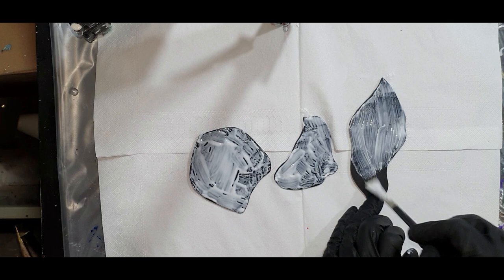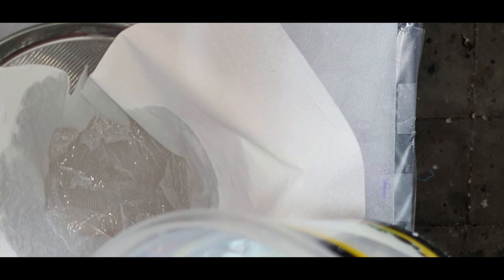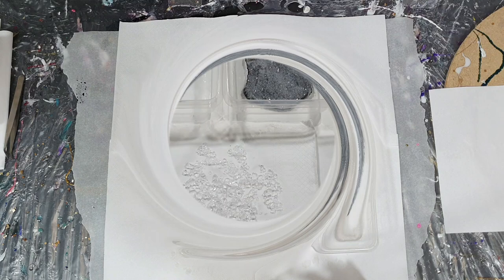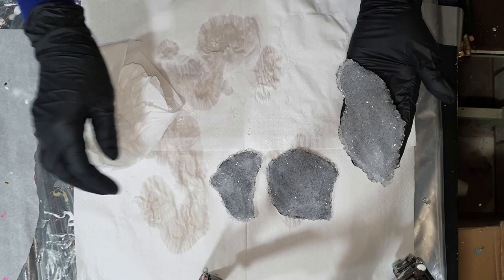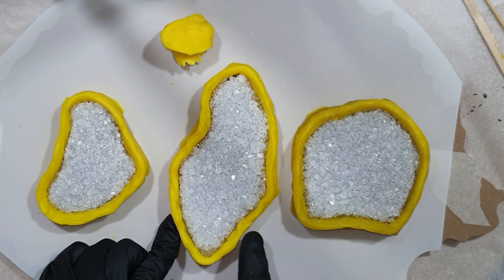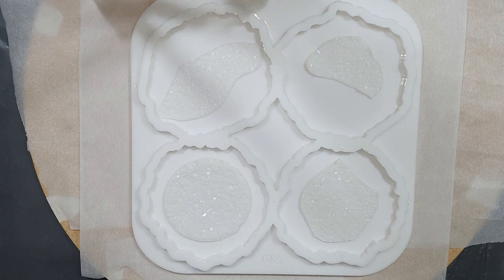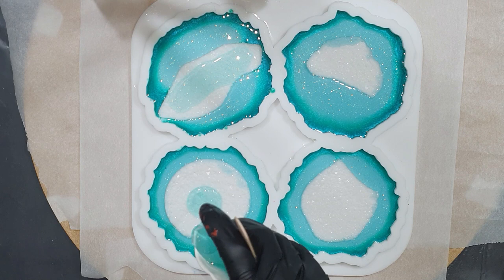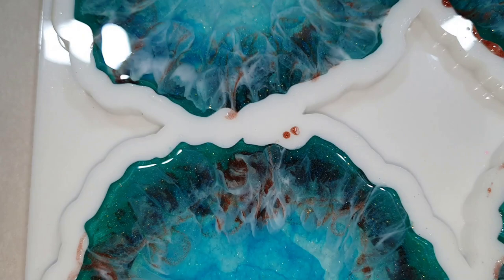Using Polymer Clay for Druzy Silicone Molds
Video 418. In this video I show how to make base molds by using polymer clay for druzy silicone molds. A full tutorial in which I show the whole process of how to grow crystals in a polymer clay base mold and make beautiful druzy silicone molds adn use them in a silicone coaster mold.

EUROPE/REST OF THE WORLD: Etsy Shop ArtbyPetraJongbloed
Materials used:
THE NETHERLANDS
Just Paint Navajo
Just Paint Druzy Mallen
Fimo Soft Klei
Modeleer Klei
Resin Pro Art Pro
Aluin Zout
Motip Gloss Vernis
Resin Pro Siliconen Rubber
USA
Just Paint Navajo
Just Paint Silicone Druzy Molds
Polymer Clay
Silicone Rubber
Alum Salt
Varnish Spray
ENGLAND
Resin Pro Silicone Rubber
GERMANY
Silicone Druzy Molds